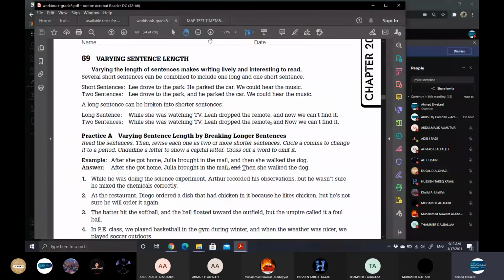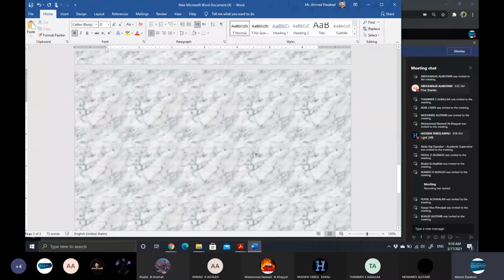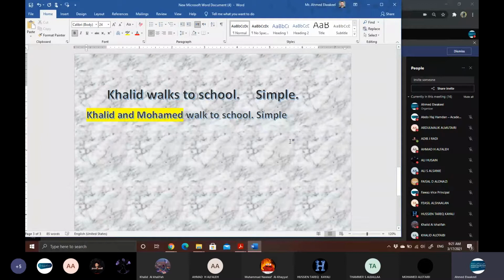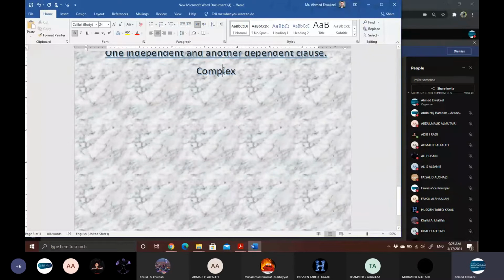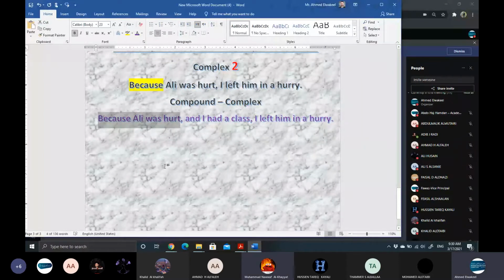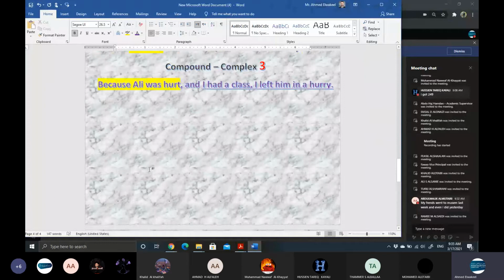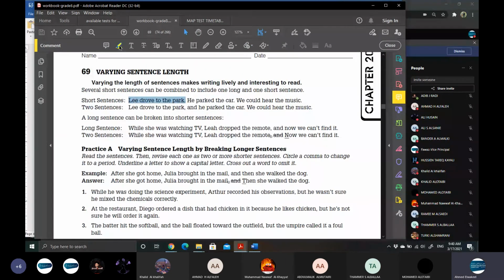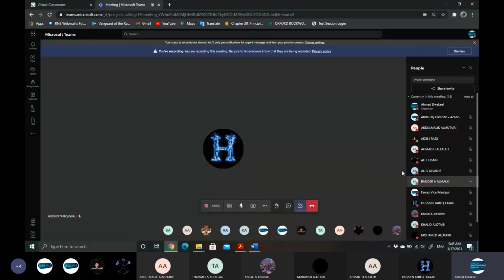Sentences length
Grade 8